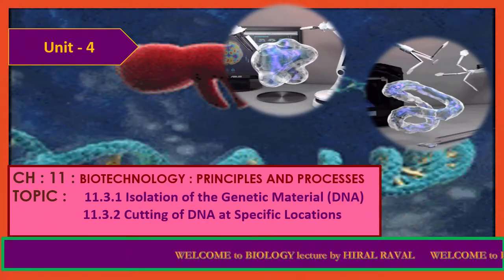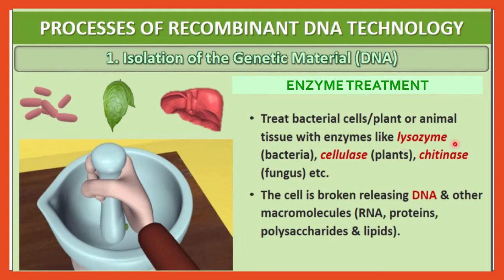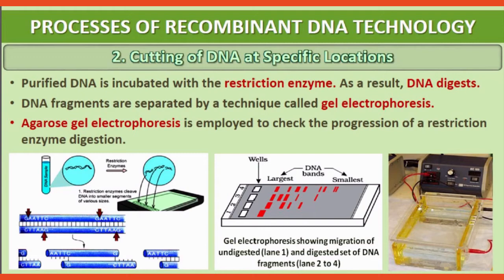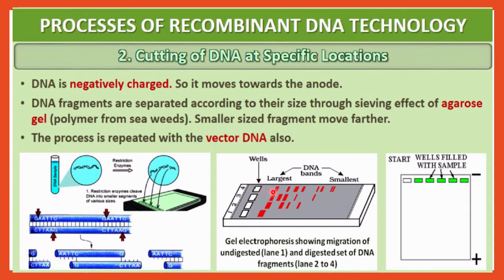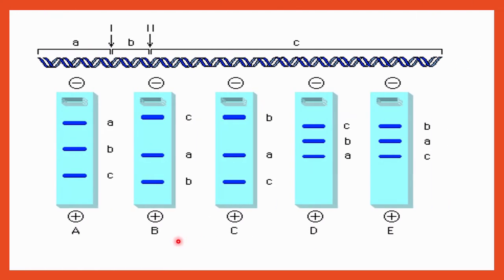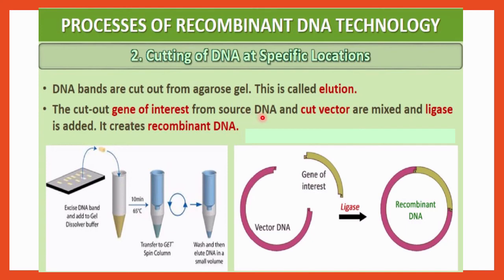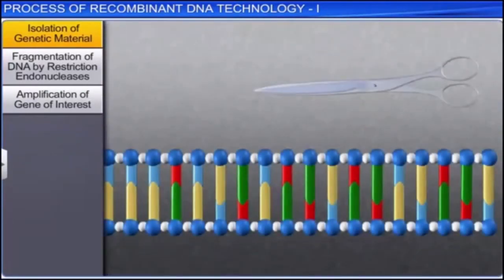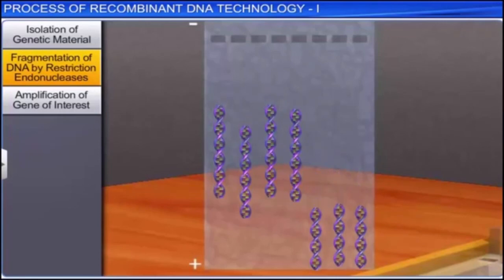STD 12 | BIOLOGY | ENG MED DAY 5 | CH 11 TOPIC PROCESS OF RECOMBINANT DNA TECHNOLOGY